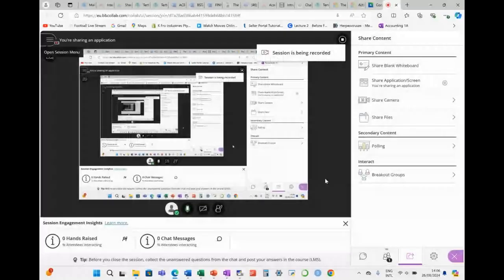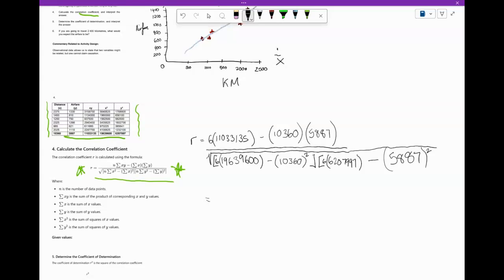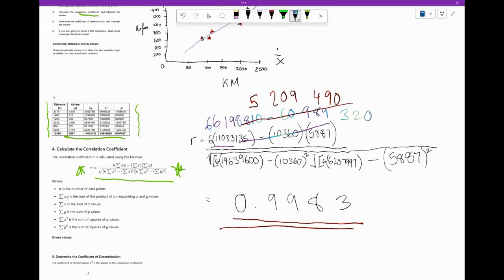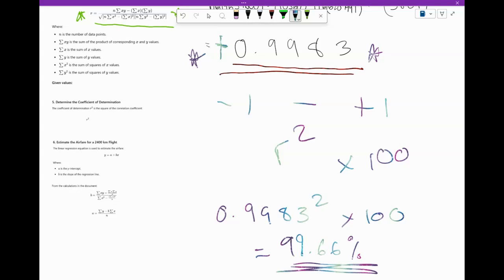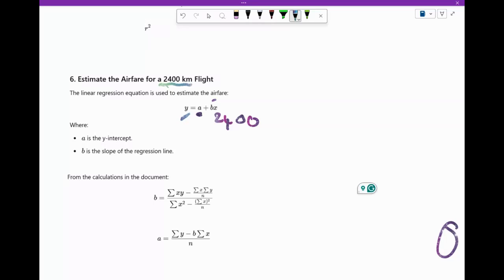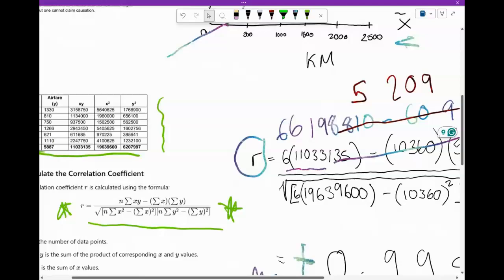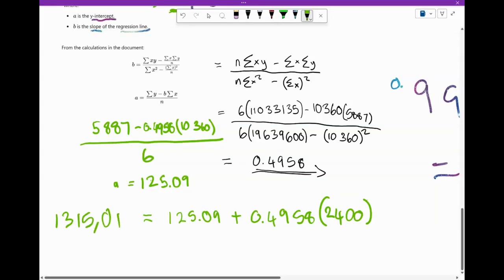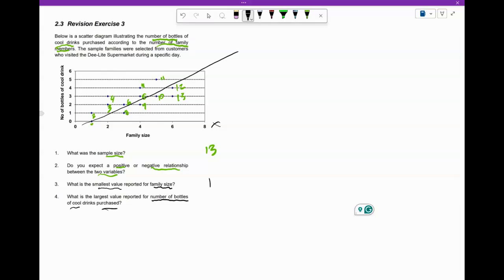QUAT6221/BSTA6212 Learning Unit 4 - 26.08.2024 [Recording 2]